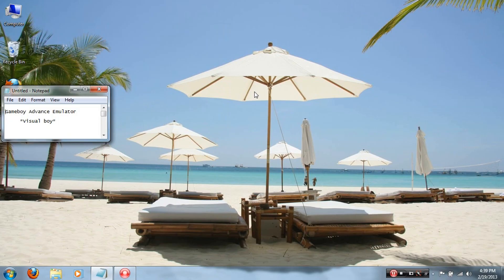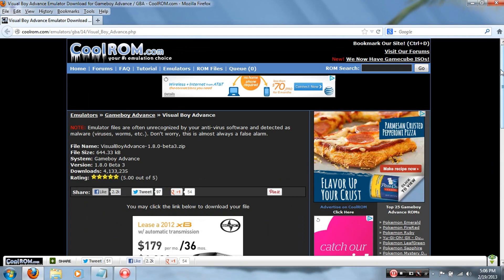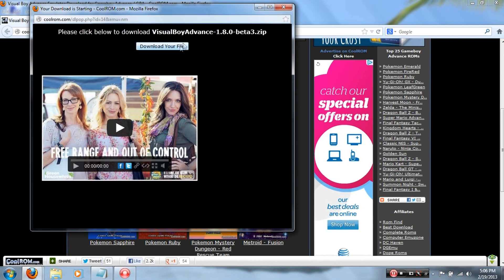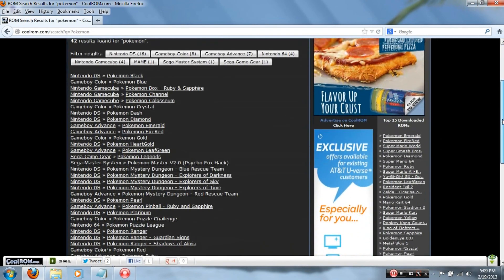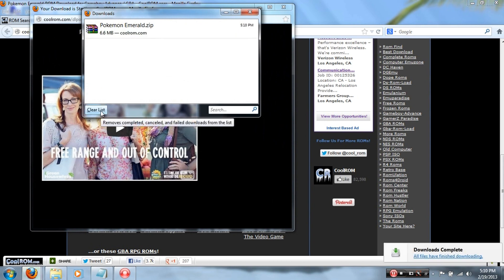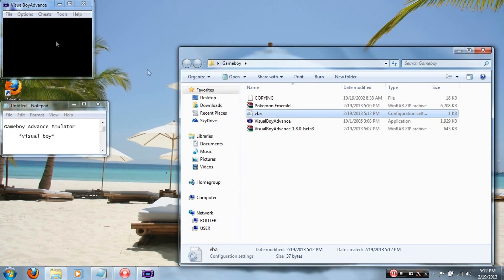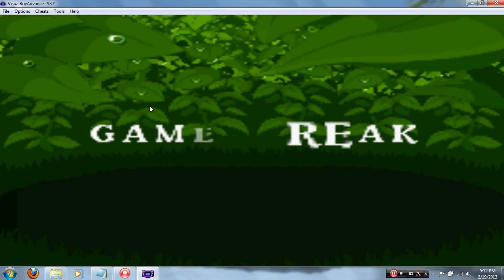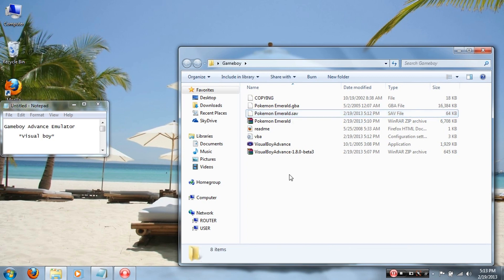How to get a Gameboy Advance Emulator for your Windows Pc or Mac Free!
Hi guys,

This tutorial will show how to get a Gameboy Advance Emulator for your Windows PC or Mac! Hope you guys enjoy. If not, please tell me why in a comment so my next tutorial can be better. Thank you!

*SORRY!*
Forgot to add that you need WinRar to extract the files. Sorry for not including this in the video, but this was back in the days when I first started out making these videos. I was still a rookie, I guess.

Commonly asked questions:

Q: What are the controls and how do I change them?
A: To check your controls and/or change them, click 'Options', then click 'Joypad', then click 'Configure', and lastly, click '1'.

Q: How do I save and/or load my save file?
A: To save your game, click "File", then click "Save Game" and choose a slot.
To load your game, click "File", then click "Load Game" and select your save file.

Q: It says I don't have a 1m sub-circuit board, what do I do now?
A: That's ok, that's normal. Press 'Z' and continue with the game.

Q: It says my Internal Battery has run dry, what do I do?
A: That's ok, that's normal. Press 'Z' and continue with the game. This just basically means that clock-based operations won't work properly. So if you're playing Pokemon, the clock won't work.

Q: Why can't I extract the files like you did in the video?
A: Sorry, I forgot to tell you guys in the video that you need WinRar to extract the files. The link to download the program is provided in this description.

Q: What version of WinRar do I download?
A: Check your computer specs. If you have a 32-bit computer, download the 32-bit version. If you have a 64-bit computer, download the 64-bit version.

To check your computer specs in Windows 7 or below, do the following:

• Click 'Start'.
• Right-click 'Computer'.
• Click 'Properties'.